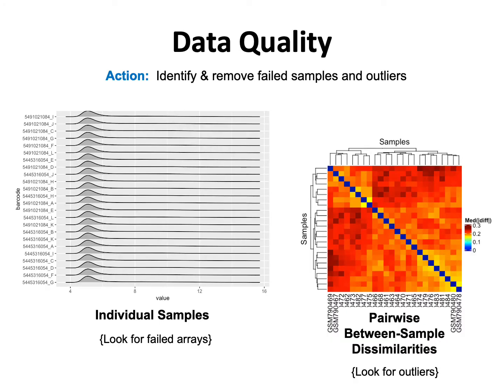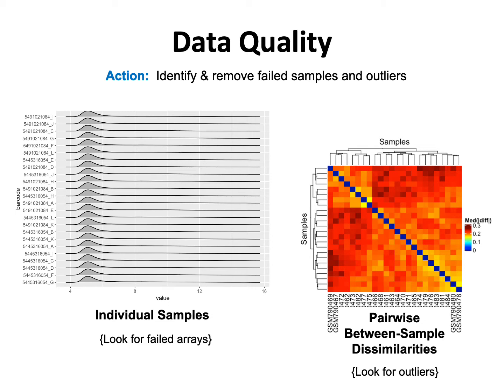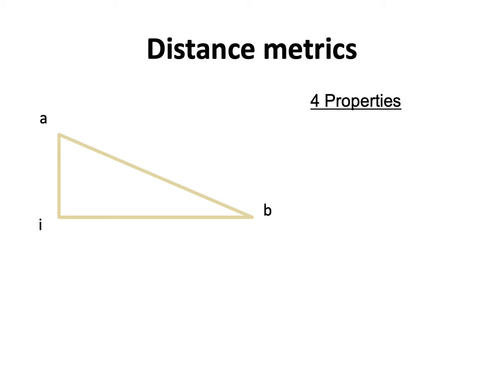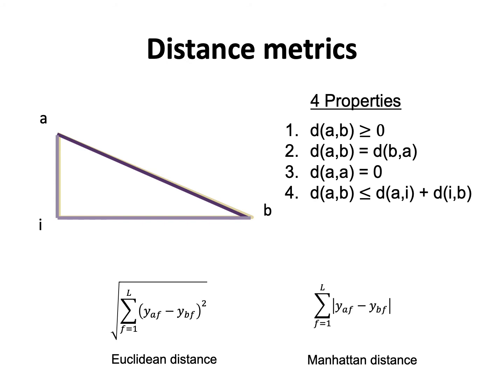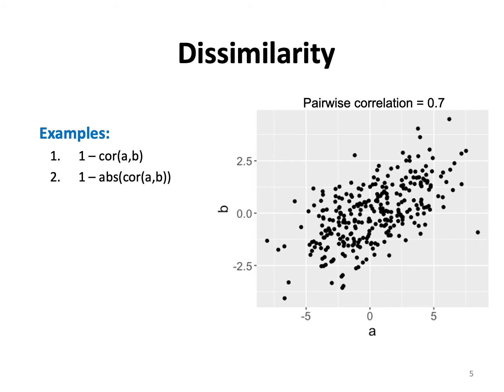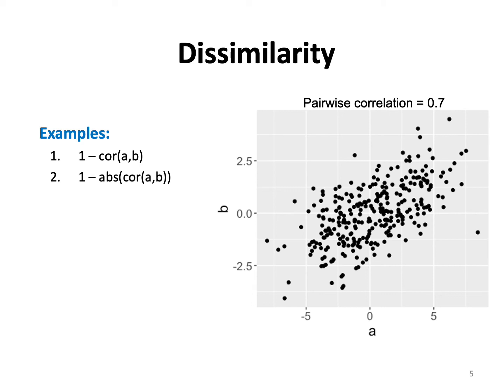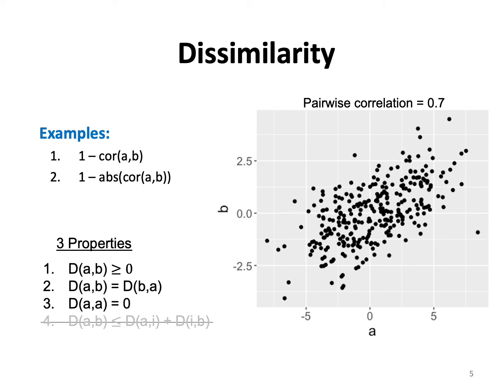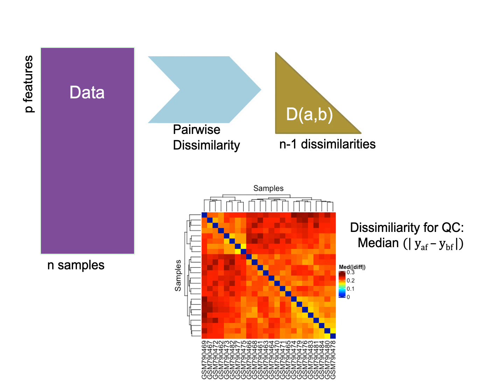PM579 Data Visualization